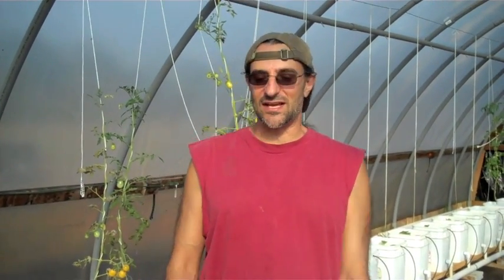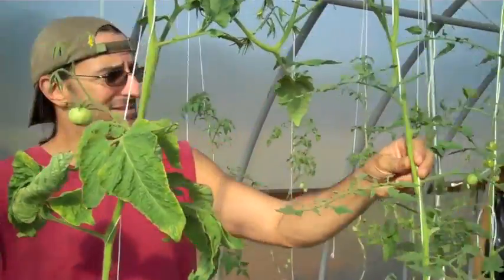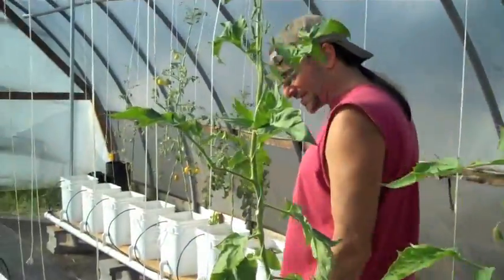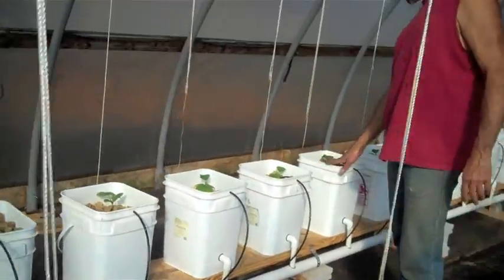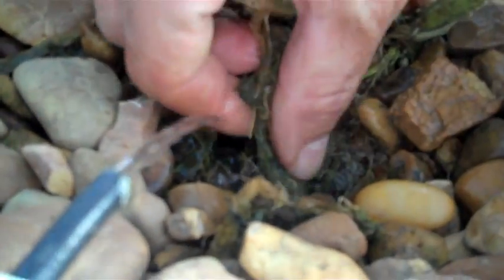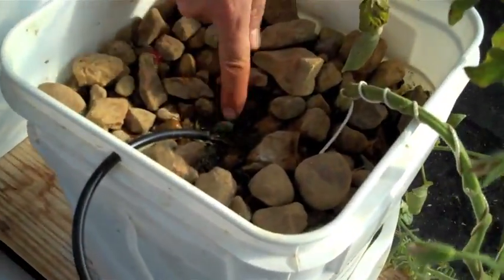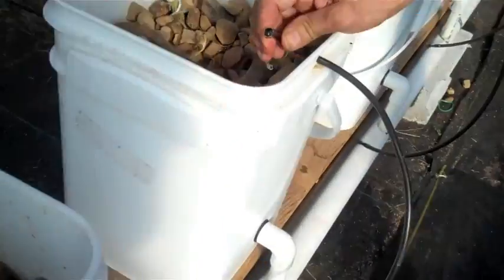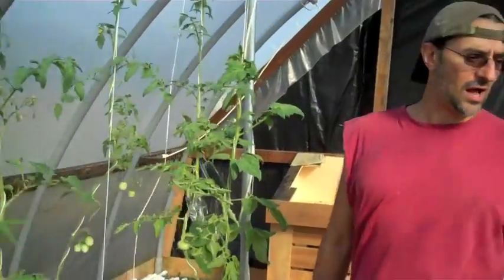Dutch Bucket Update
In this video we show the progress of our dutch bucket system powered by aquaponics.